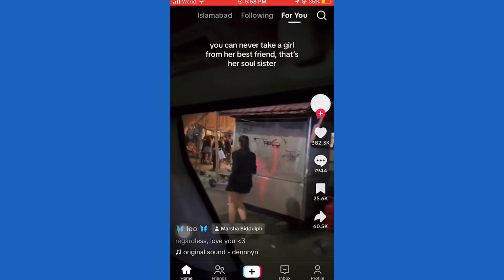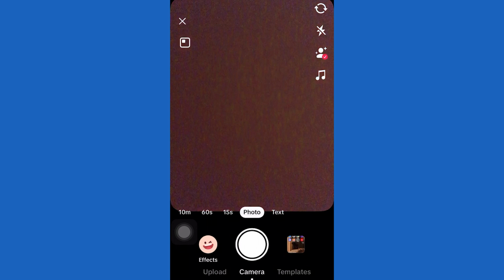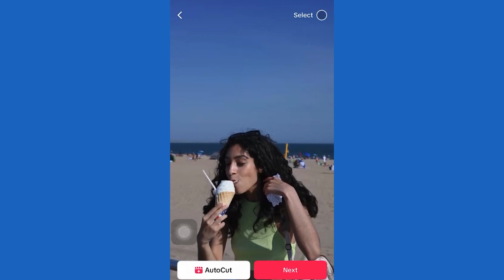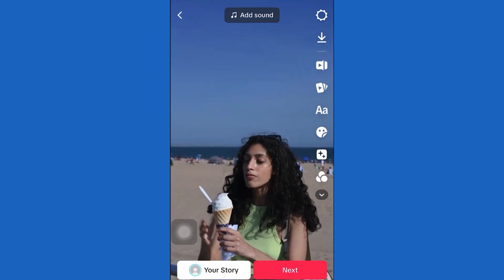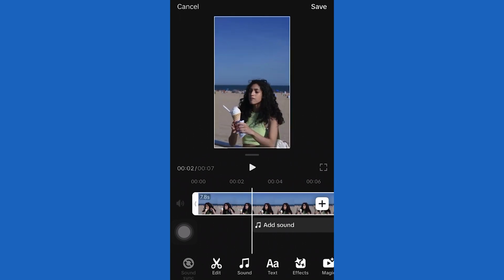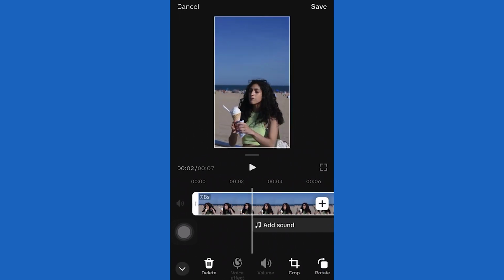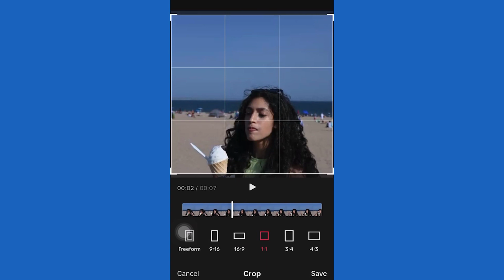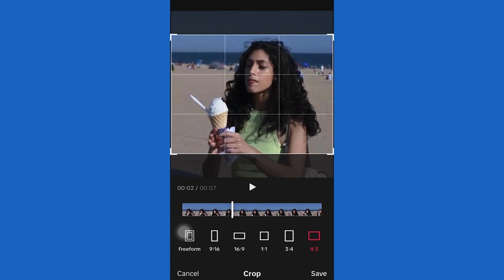How To Crop a Video On TikTok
In this video, we go over how to crop a video on tiktok.

You can crop a Tiktok video by following this step by step tutorial. There are two methods of editing a Tiktok video. We go over how to trim a Tiktok video, which adjusts the starting and ending of a clip. Then we go over how to crop a Tik tok video, which resize videos for tiktok.